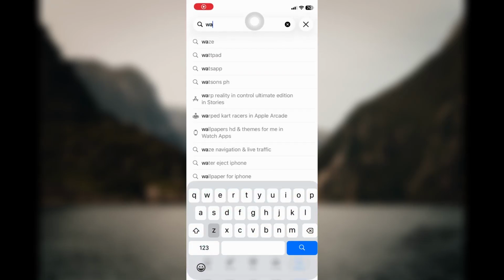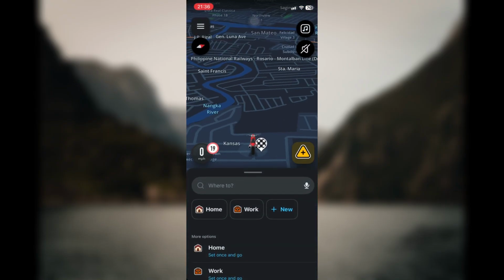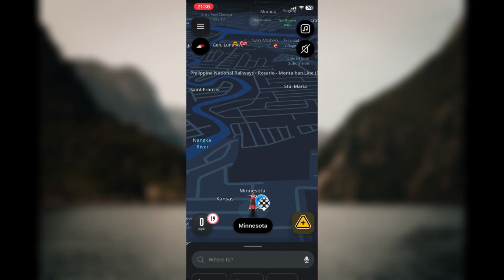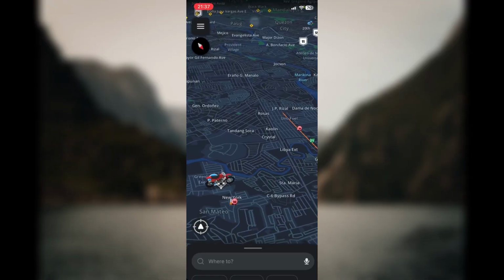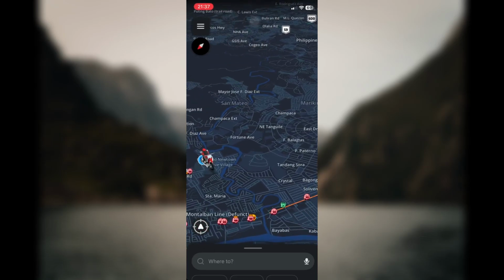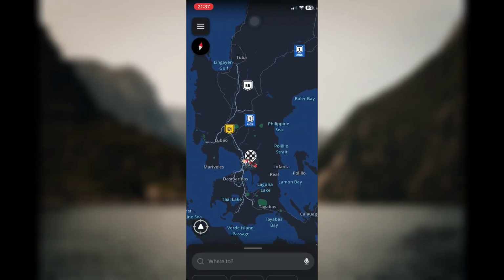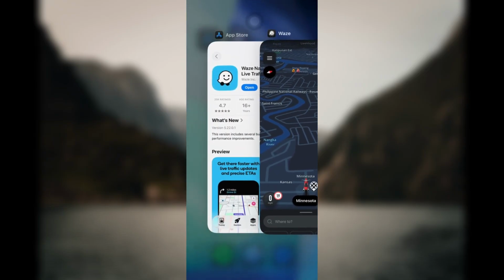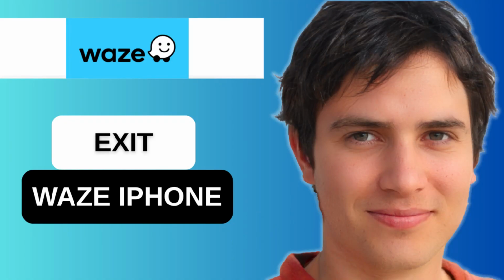How To Exit Waze On Iphone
In this video, you'll learn how to exit the Waze app on iPhone in 2026 with this easy step-by-step guide.

We cover how to stop navigation, close the Waze app, and properly exit Waze on your iPhone. Whether you're using an older iPhone with a Home button or a newer iPhone with Face ID, this tutorial will show you the correct way to close the app.

This Waze tutorial also explains how to stop active routes, prevent background activity, and manage Waze when you're finished using the navigation app.

By the end of this guide, you'll know exactly how to exit Waze on your iPhone and close the app properly.